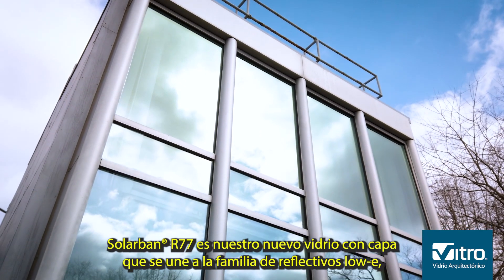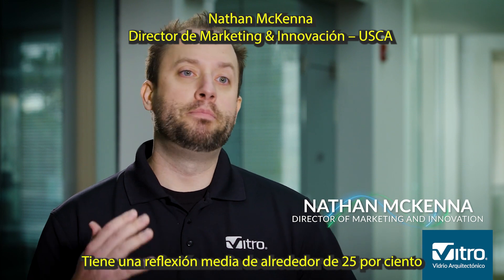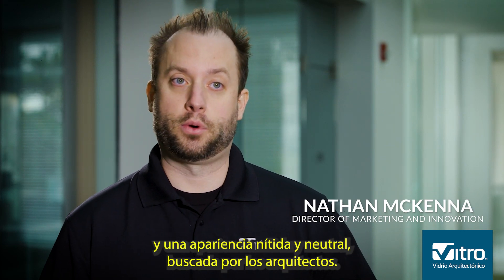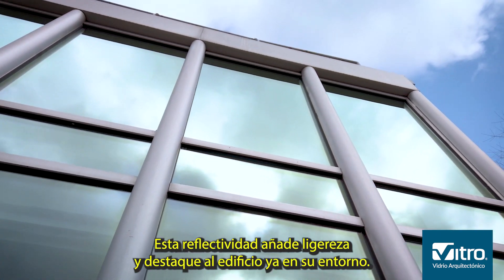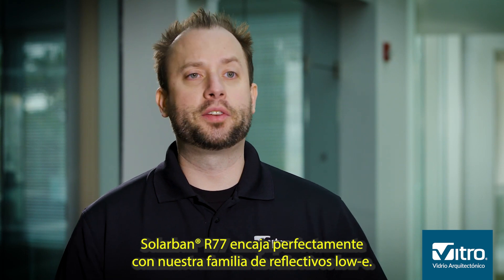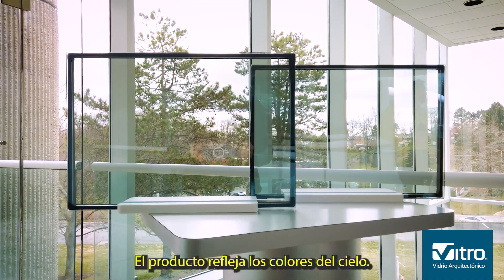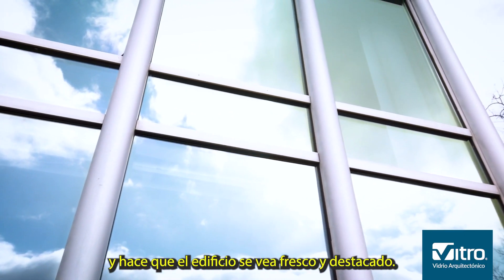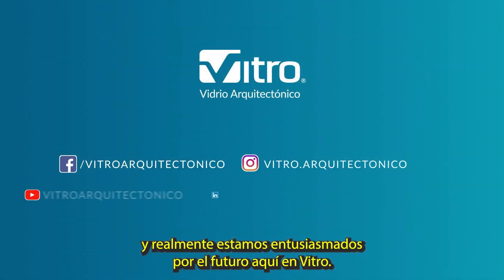Solarban® R77 Neutralidad y Reflectancia en un Low-e | Vitro Arquitectónico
El Mejor Balance de Reflectividad: Solarban® R77 revela nuevas posibilidades de diseño con su suave apariencia azul plata y reflectancia neutra.